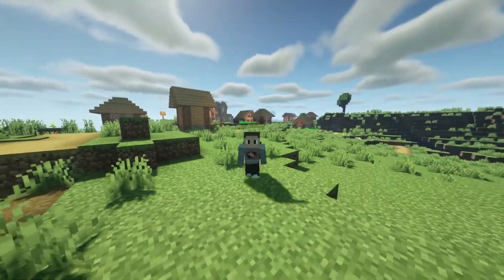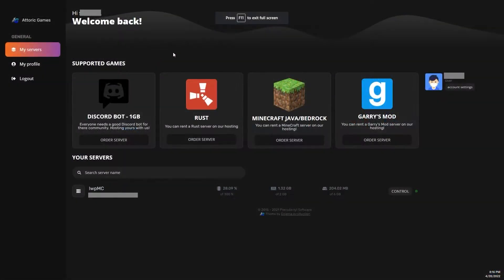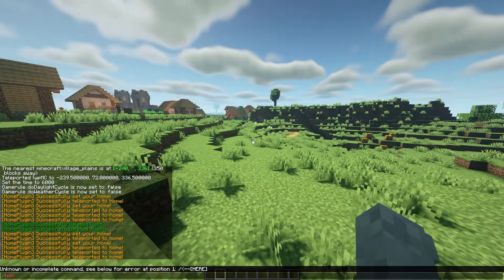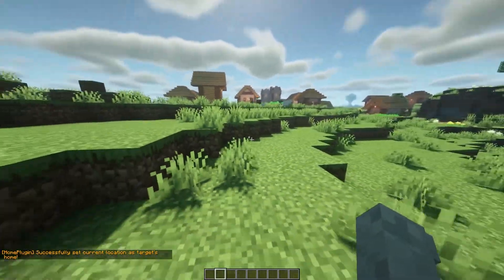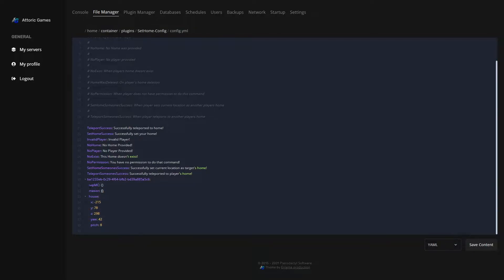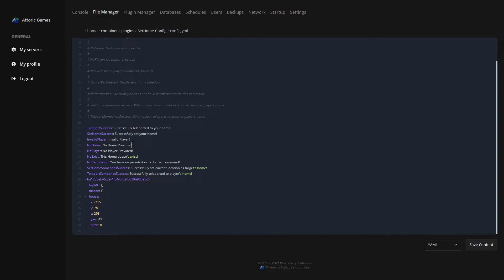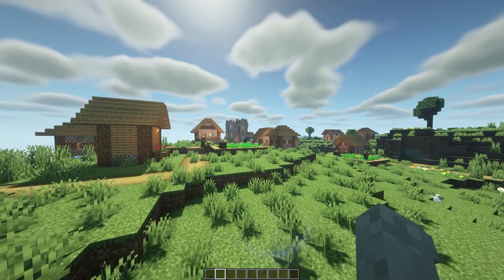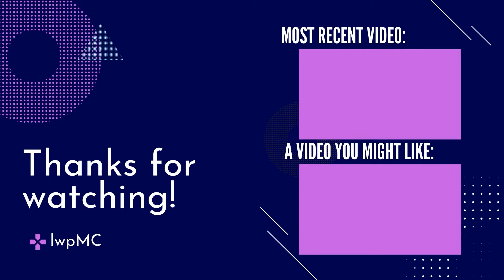How to Use the SetHome Plugin for Your Server | lwpMC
We are back with another plugin tutoria! SetHome is a simple and lightweight plugin perfect for any server!